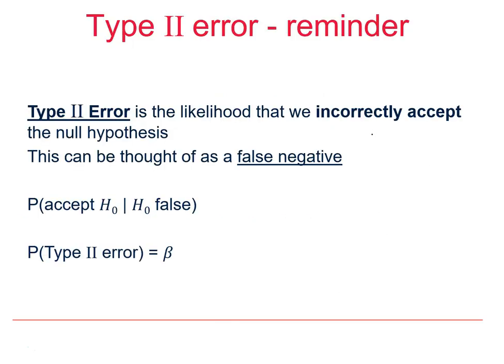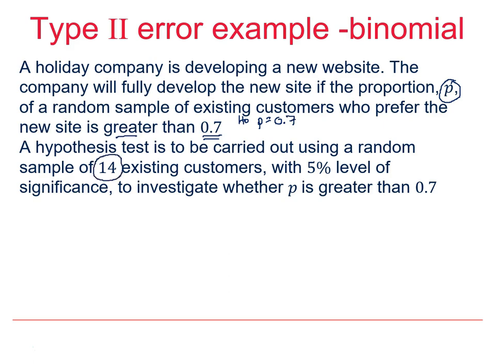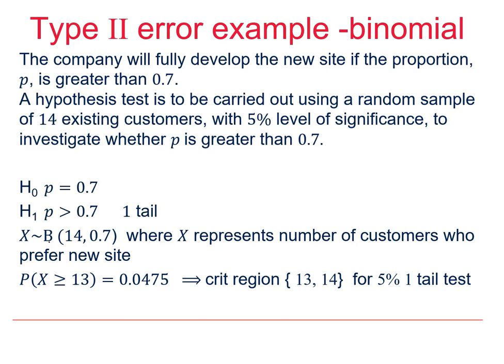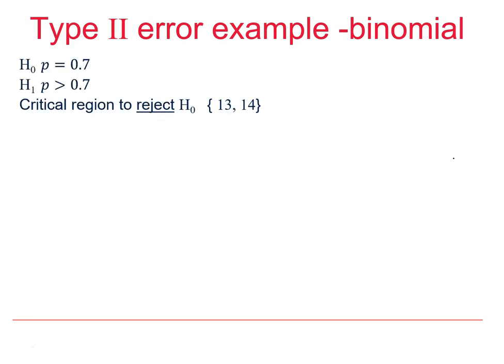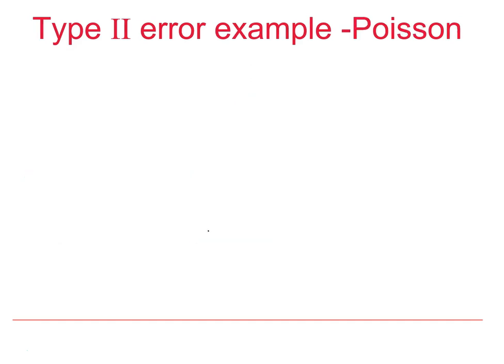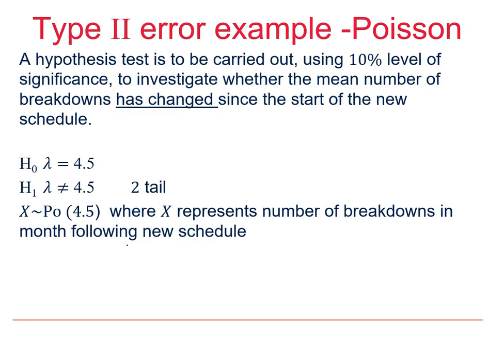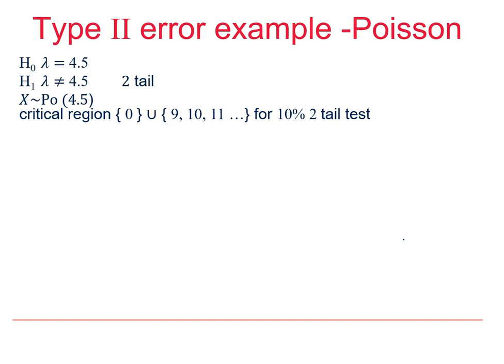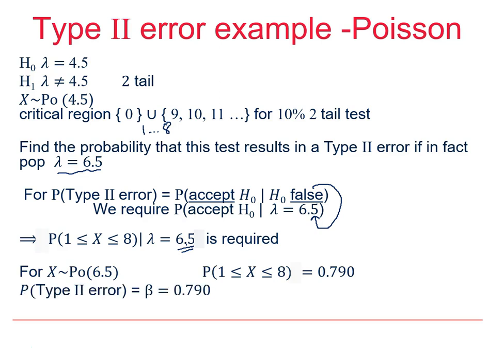AQA Statistics: Errors in tests 2-3